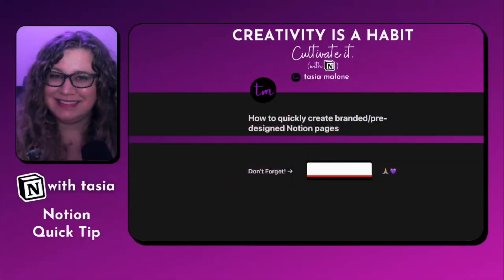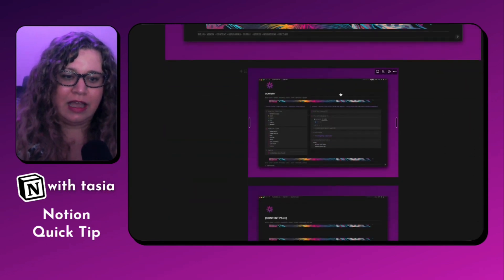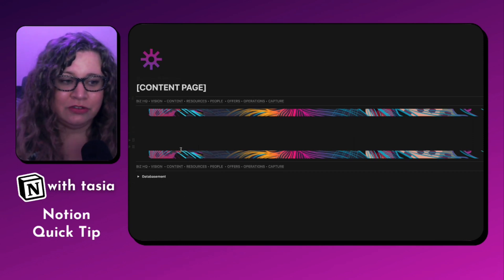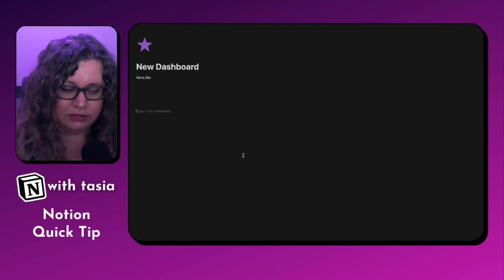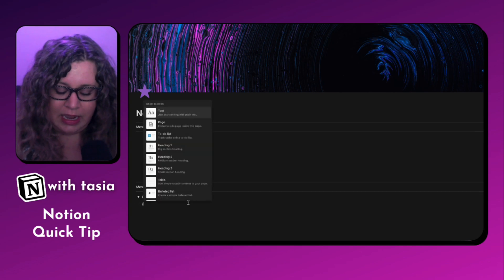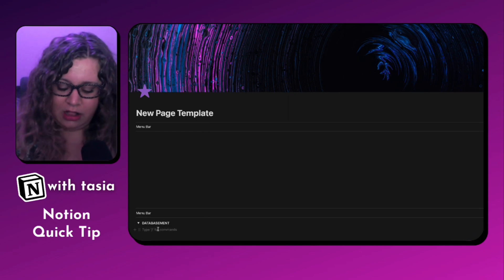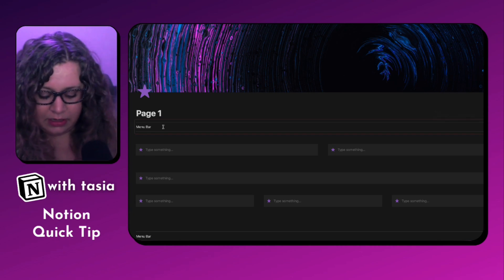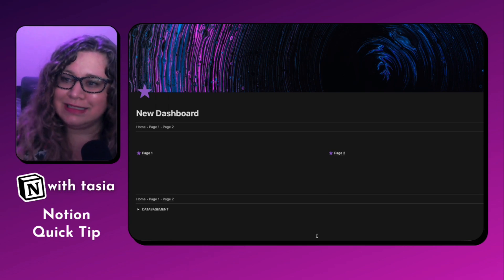How to Create Pre-designed Page Templates Using the Template Button in Notion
In this tutorial, I'll show you how to use a template button to create pre-designed Notion pages. This tip is helpful for quickly creating beautiful, visually stunning Notion dashboards and pages. This Notion Quick Tip also incorporates the use of a synced block menu bar, databasement toggle, and a block-style page layout using custom callout blocks.

PS  - I’m so sorry the screen recording was slightly cut off in this video! I didn’t realize until after I finished recording that my screen recording software was set to zoom in. The next video is already fixed. 😉

00:00  Intro
01:19   How I Use Page Templates in my Notion Workspace
03:10  Page Template Live Example
04:13  Build With Me Tutorial
06:23  How to Build a Pre-Designed Notion Page Using a Template Button
08:55  See the Pre-Built Notion Template Button in Action
10:27    Thanks for Watching!

🧘🏻 Ready to Master Notion? Enroll in Notion Mastery with Marie Poulin 👇🏼

🙏🏼 S H O W   Y O U R   S U P P O R T

I'm Tasia (like fantasia), and I'm all about infusing productivity with boundless creativity through the magic of Notion.

I also created Harmonic Vibes Music & Sound Healing to help ADHD & neurosparkly brains manage anxiety & burnout through sound healing & holistic mindset coaching.

I'm  sharing my journey as a creative entrepreneur with ADHD to help others find balance between their creative practice and business so they can lead more intentional lives. Outside of this channel, I’m a sound healing artist and Notion Certified Consultant living a creative life (soon to be) on the road in my tiny home on wheels.

For most of my life, I didn’t realize I had ADHD, but once I did, I turned hyperfocus into my professional superpower… until I burned out. Again. And again. And AGAIN.

As a lifelong musician, I’ve always understood the healing power of music, but it was only after I integrated sound healing into my own self-care routine that I was finally able to break the seemingly never-ending ADHD burnout cycle.

Don’t get me wrong – I still have days where my hyperfocus runs away from me and I burn myself out, but thankfully I’m able to bounce back much more quickly now that I have a recovery plan in place.

I’m building my signature HARMONY™ program to help you do the same.

I just want to say thanks for being here. I am psyched to join you on your creative journey. 💜🎶